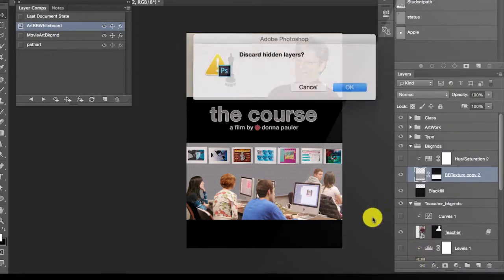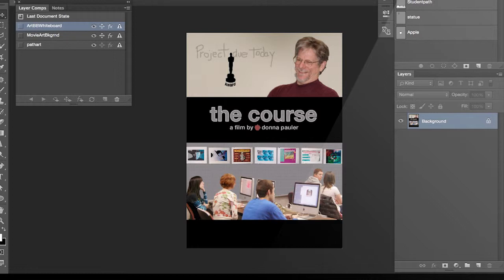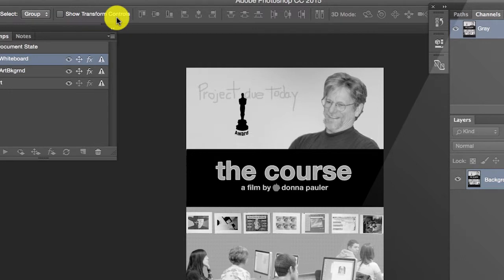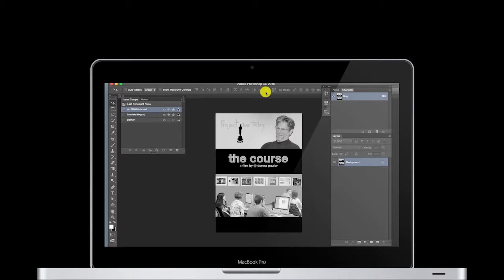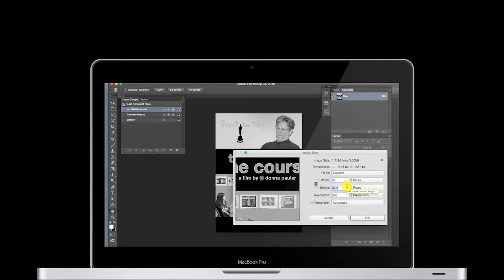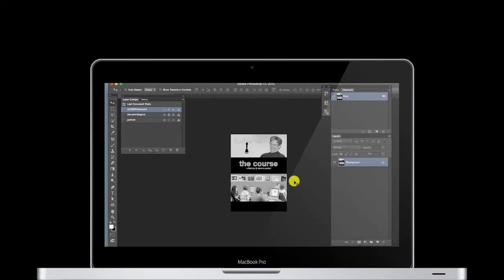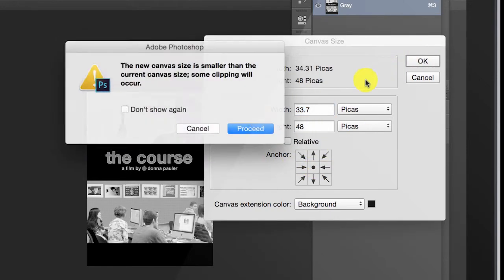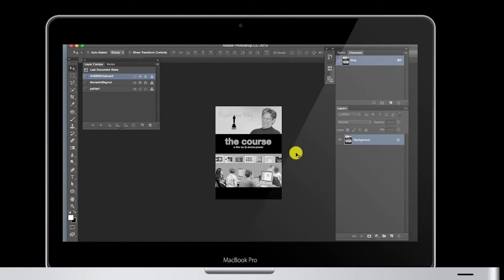ARTC 1302 Digital Imaging 1 | Capstone Project Greyscale PDF